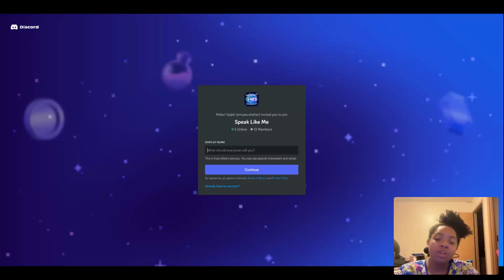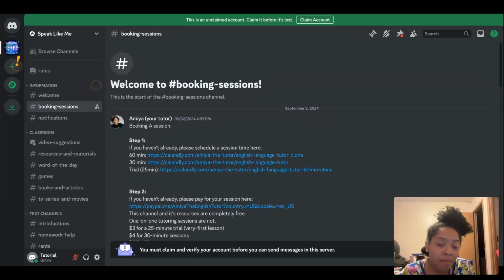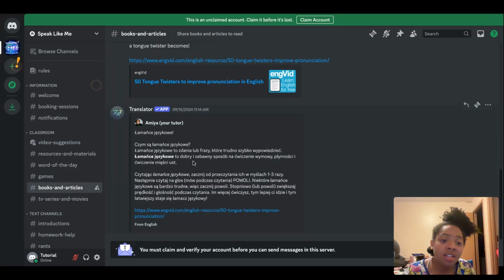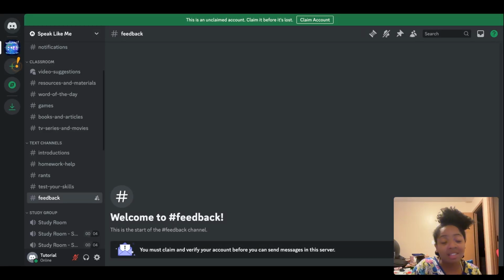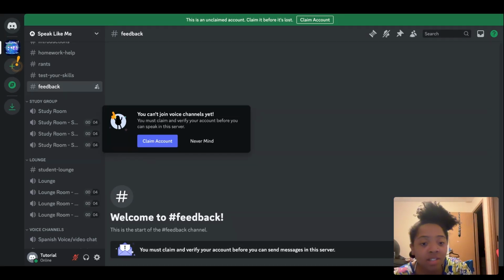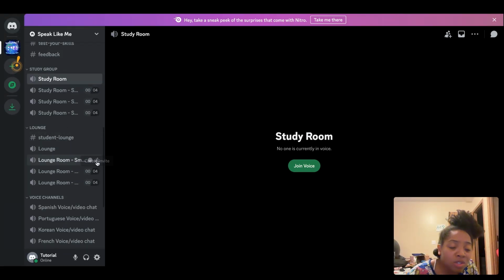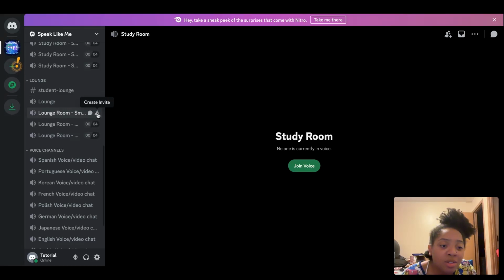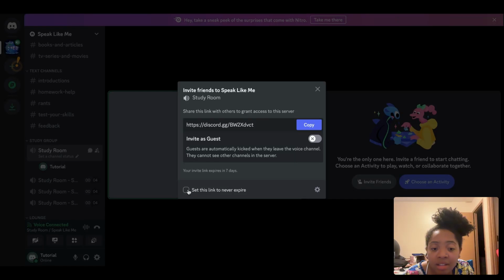Speak Like Me! - Discord Tutorial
For all my Preply students! Here's an in-depth tutorial for you to get familiar with my Discord page. Hope you Enjoy!

**Please Excuse my hair. It was hair-wash day🫤**